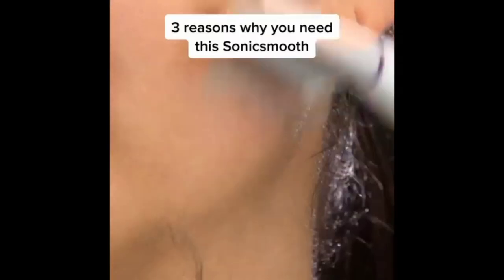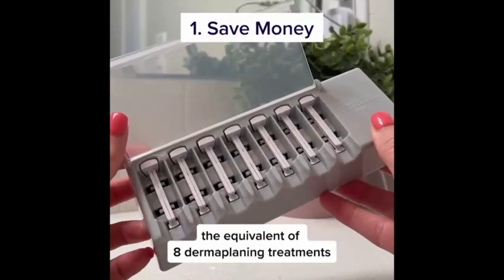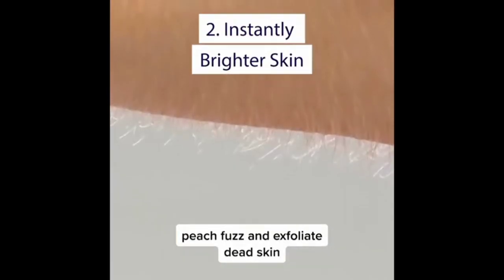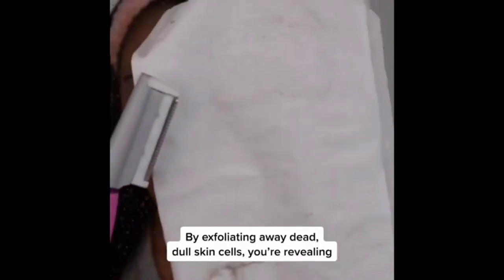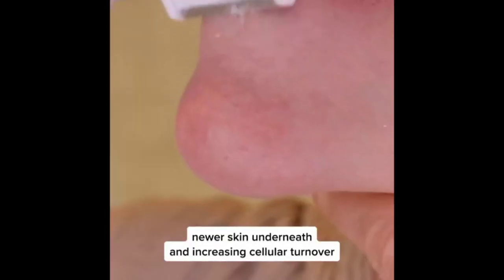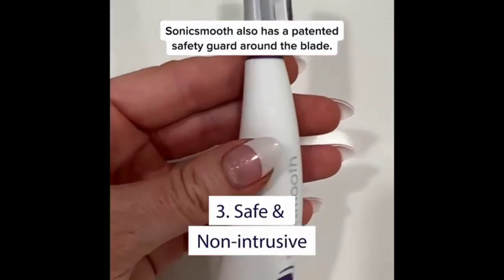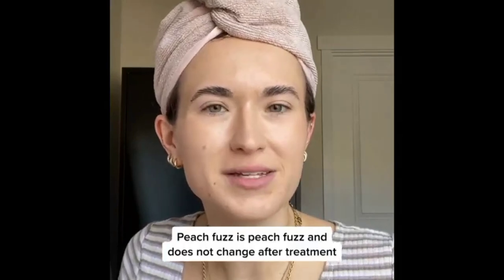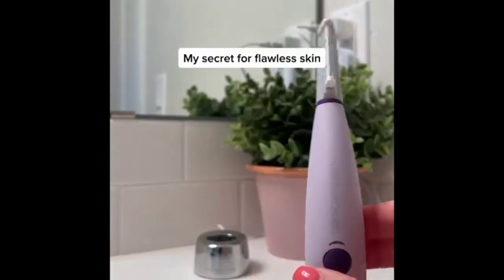Sonicsmooth for hair removal amazon micheal makeup hairremoval 1million #100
If you want to buy this product please visit above mentioned link 👆✅where you can get this product regarding your home & kitchen .